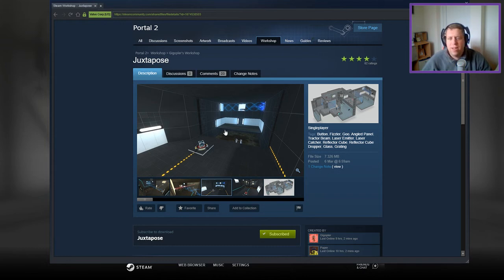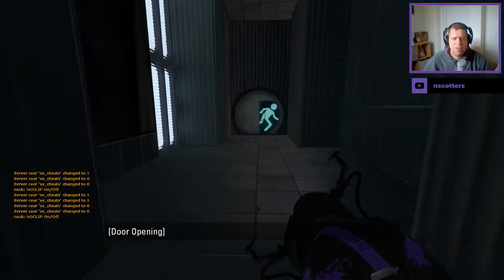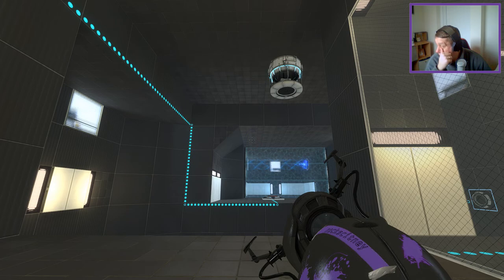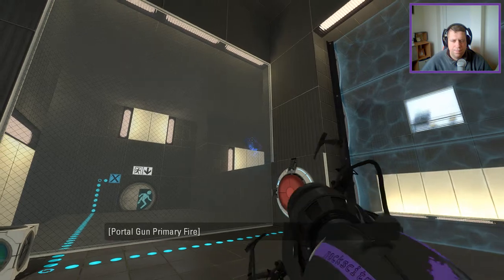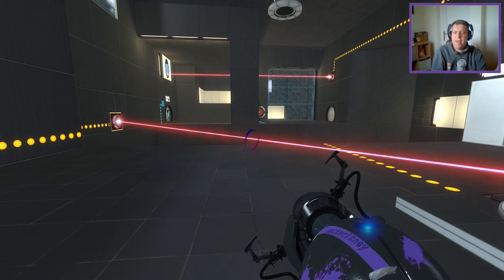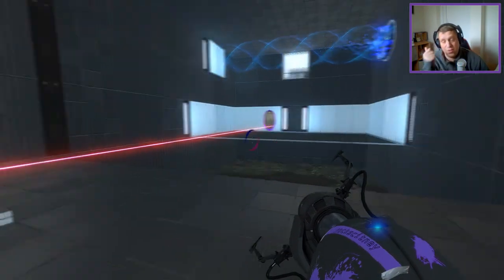[Portal 2] "Juxtapose" by Gigopler & Paper